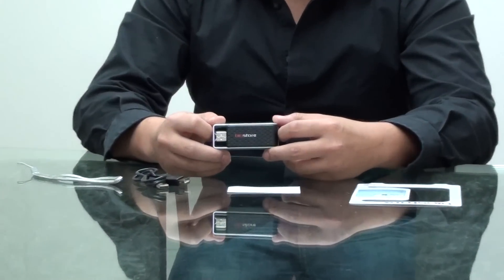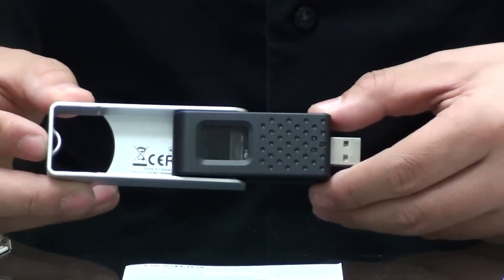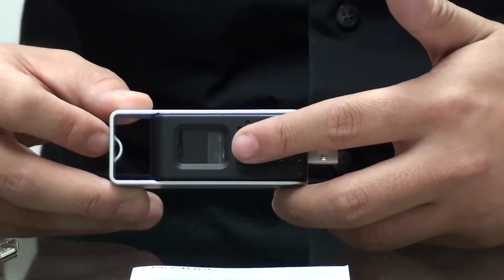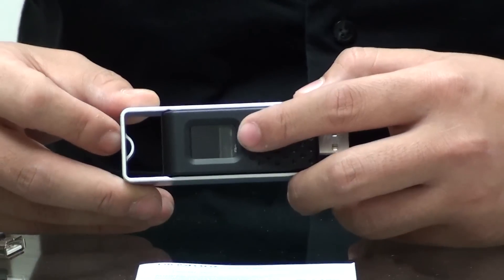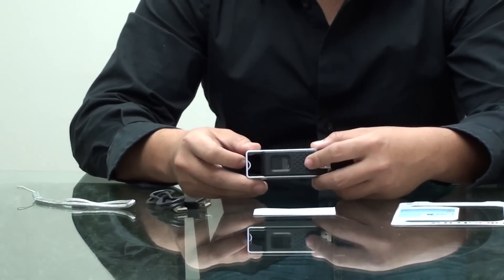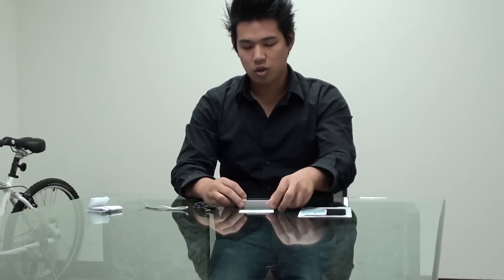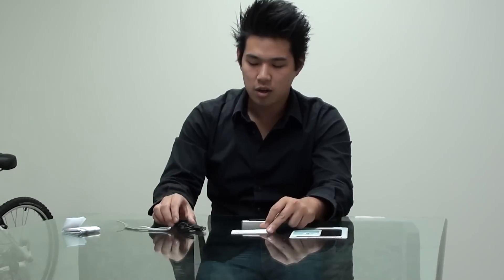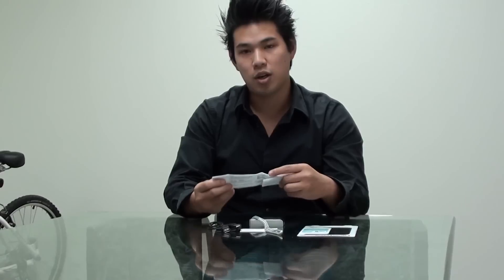Zaps Biostore Fingerprint Flash Drive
The Biostore Fingerprint Flash Drive has been granted the good recognition by optical CMOS sensor. It protects even the most sensitive data with 256-bit AES hardware encryption. Free bundled software without installation. No driver needed for the fingerprint verification system.The tiny design makes you easily to carry anywhere and everywhere